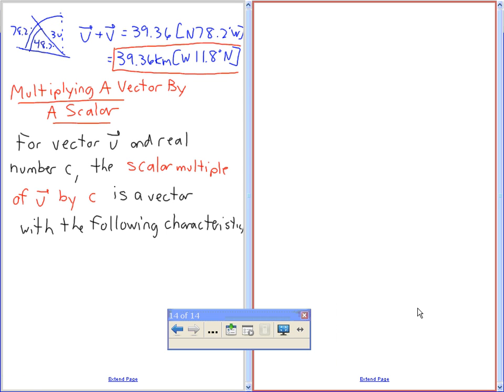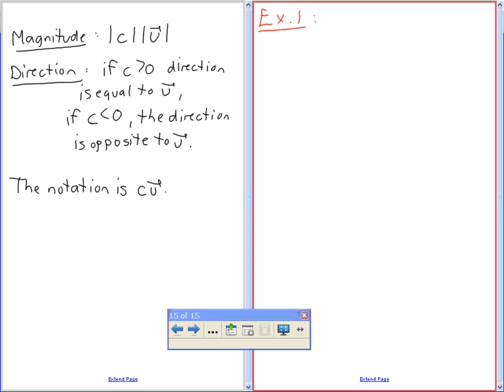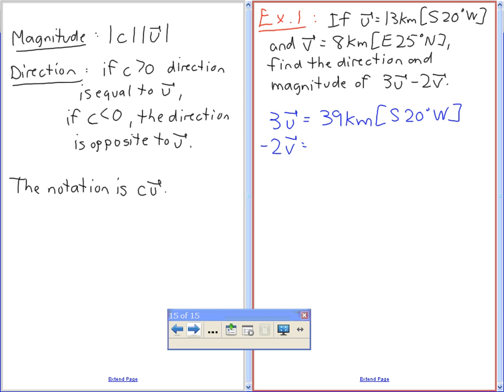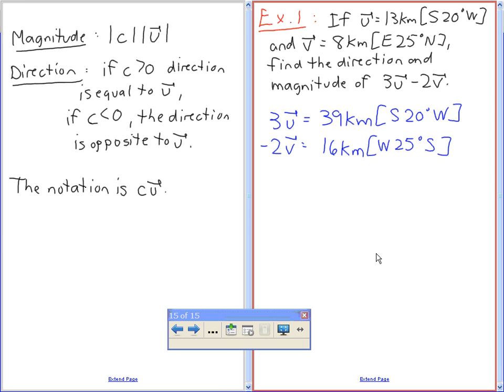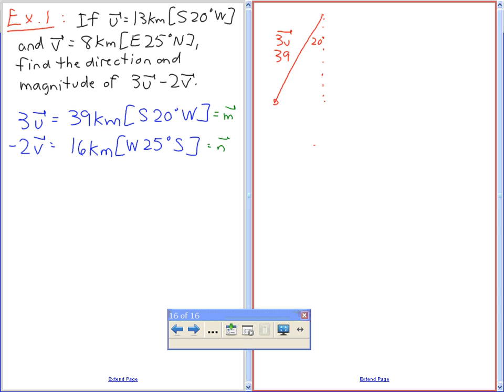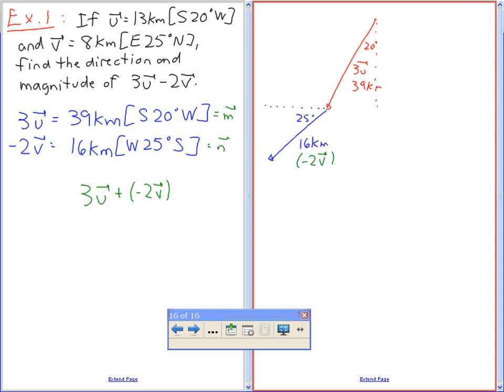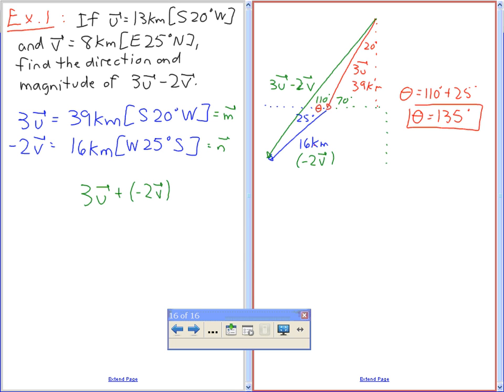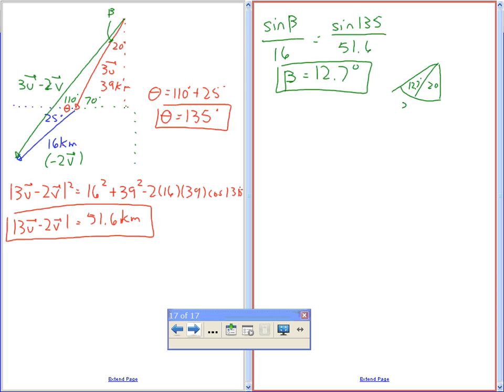MCV4U - Adding and Subtracting Vectors - Part 3 of 3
My February 25th, 2014 lesson on adding and subtracting vectors